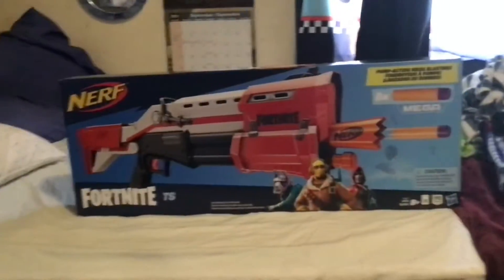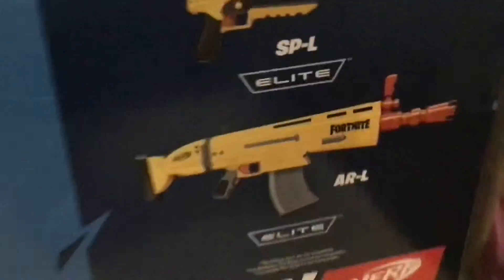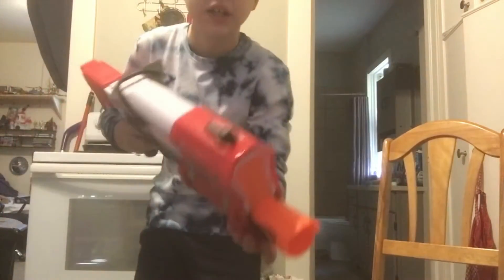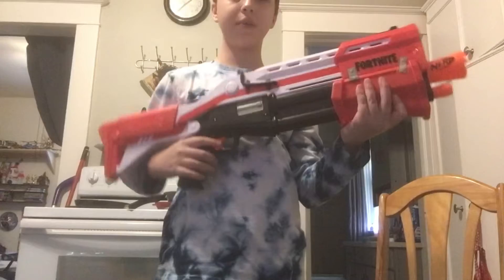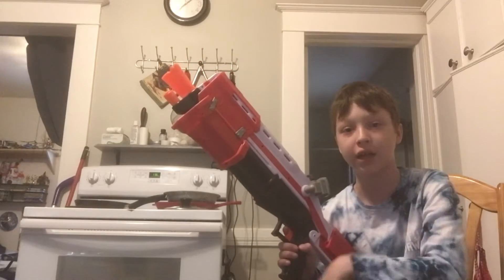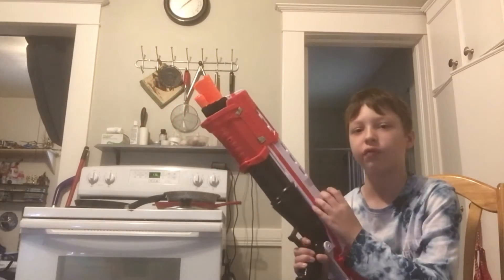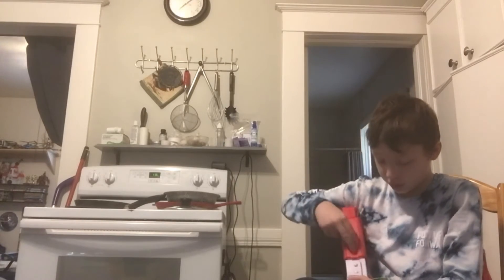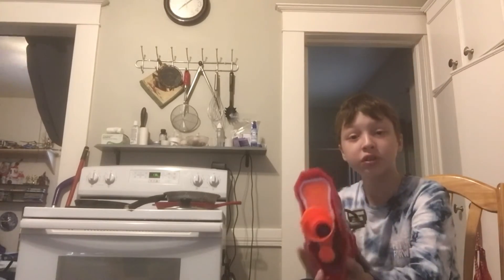Fortnite Toy tactical shotgun￼￼